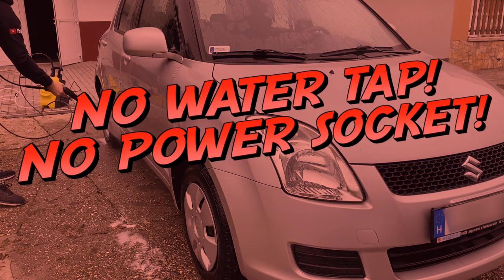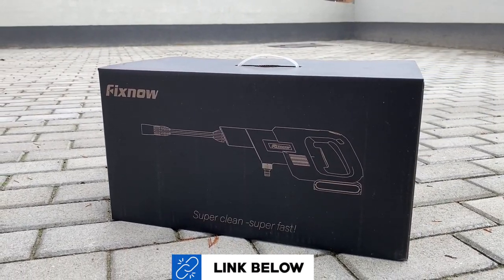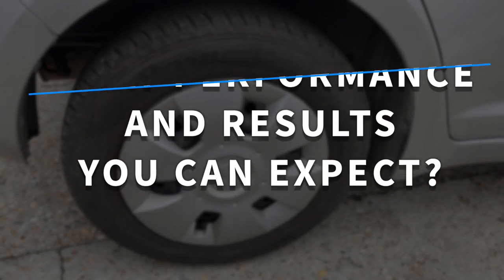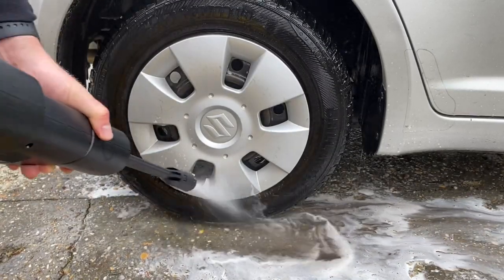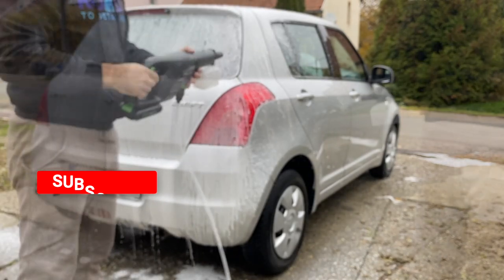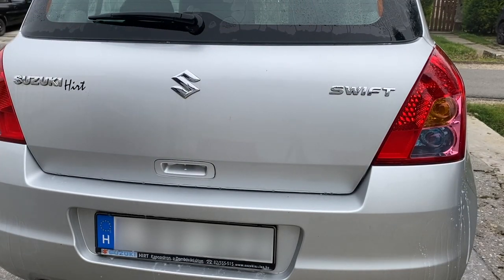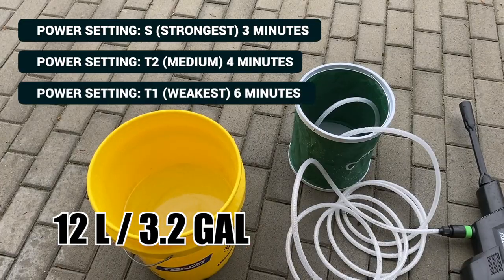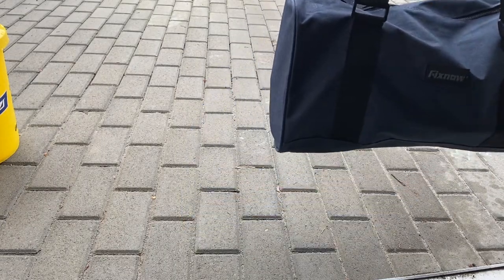Watch THIS Before You BUY A NEW Portable Pressure Washer: FIXNOW 500E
Full review of the NEW Fixnow 500E cordless high pressure washer. Reviewed a Worx Hydroshot before, but the Fixnow 500E portable pressure washer has impressed me on certain areas. Here is the 5 most important things I would want to know before buy a cordless pressure washer.

PRODUCTS USED:
►FIXNOW 500E Cordless Pressure Washer (UK)
►FIXNOW 500E Cordless Pressure Washer (WorldWide)
►Extra Battery
►FIXNOW 300E Cordless Pressure Washer (Older, cheaper model)

For full disclosure, the company did send me this package for the purpose of this review, free of charge with the freedom of my words.

Timestamps⏱
0:00 Fixnow 500E Cordless Pressure Washer Review
0:19 What do you get for your money?
1:43 How easy is to use the NEW FIXNOW 500E?
3:13 How powerful the FIXNOW 500E is?
8:57 How much water you will use?
10:12 How long is the battery life?